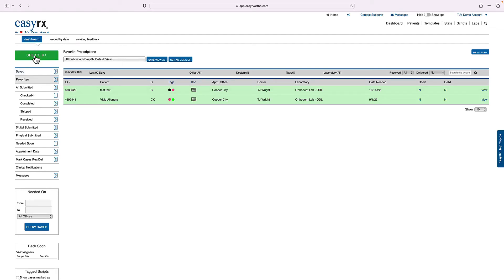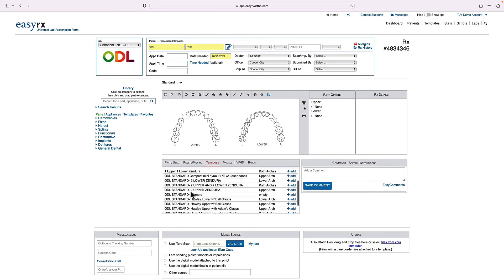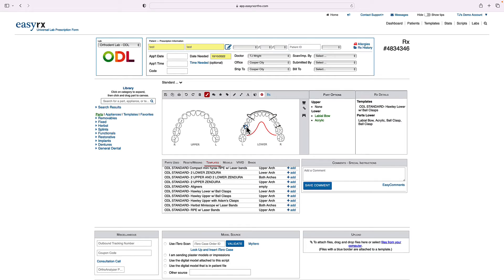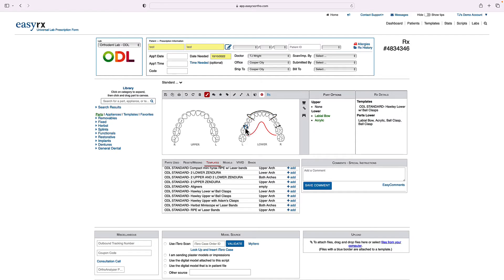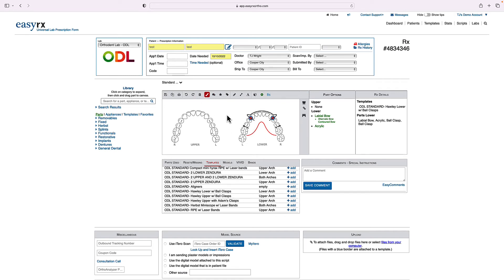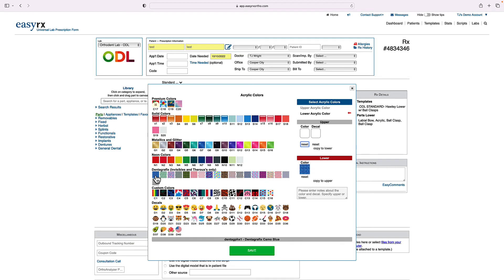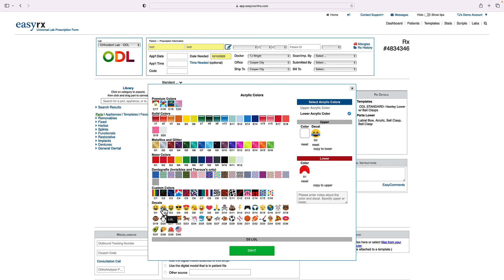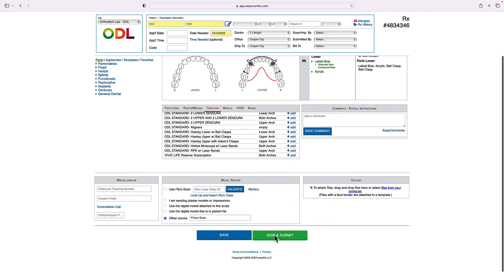EasyRx Removables submission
This video will show you how to submit a removables appliance to ODL, such as the classic Hawley retainer.